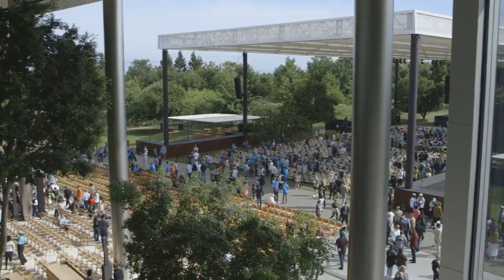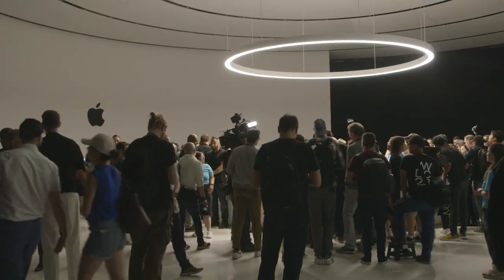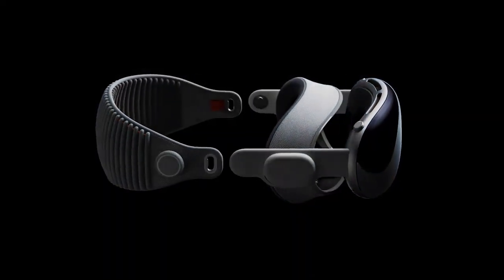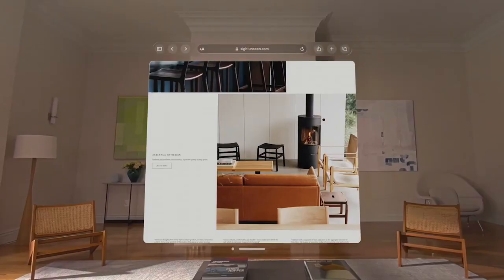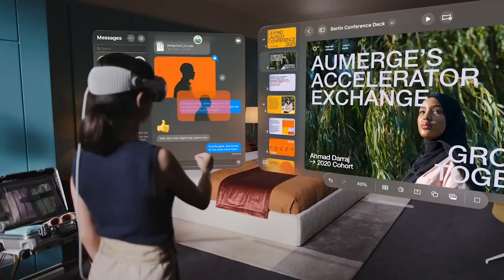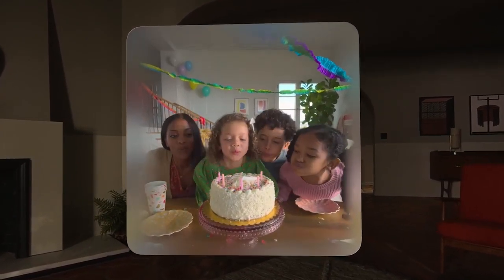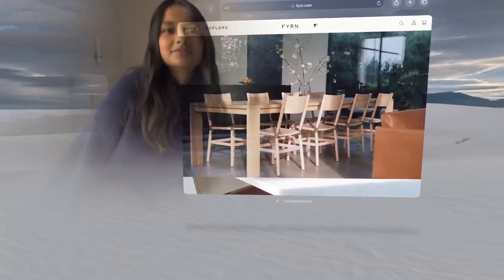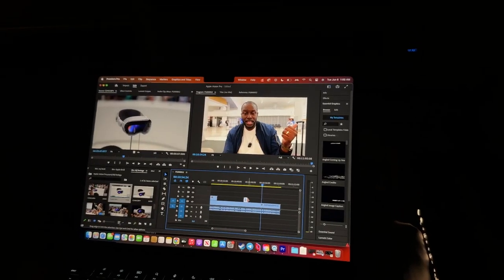I Tried Apple Vision Pro Headset: A Hands-on Reaction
Apple’s first mixed reality device has been years in the making and at first glance, the headset itself looks really nice. Not that we were allowed to touch it.